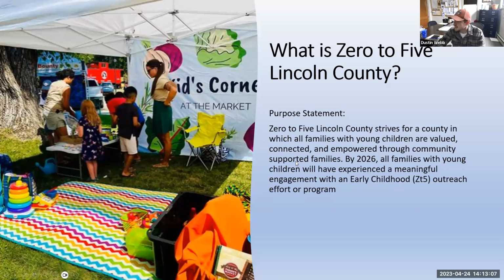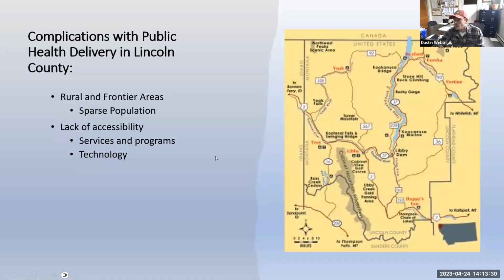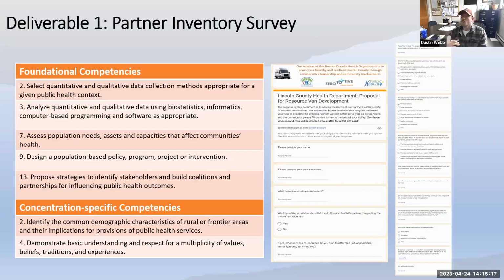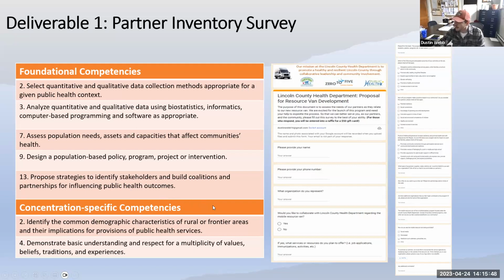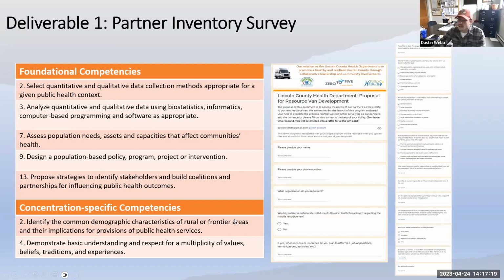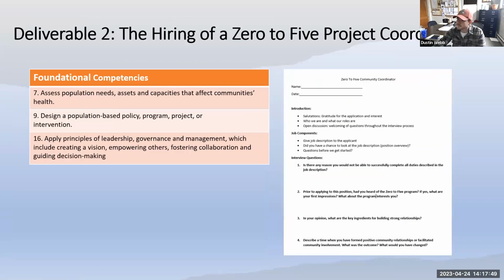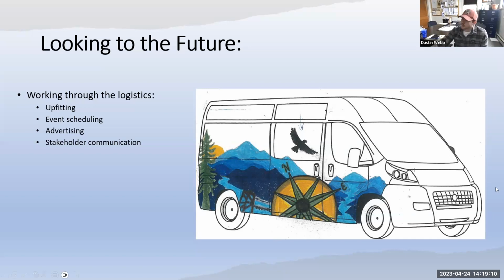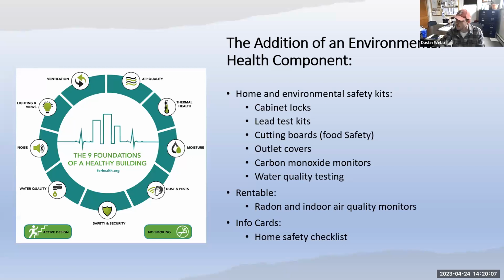20230424 Dustin Webb Increasing Public Health Accessibility in Rural MT